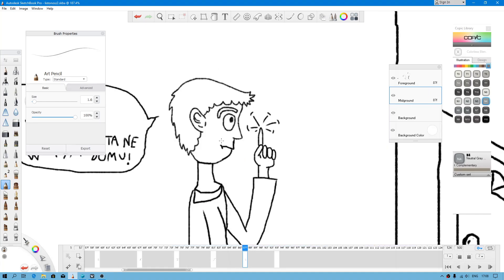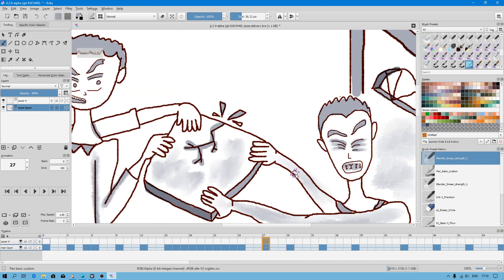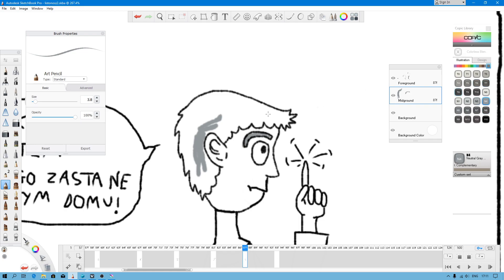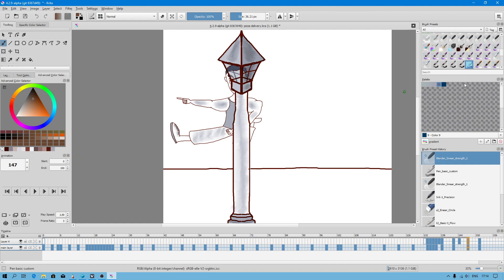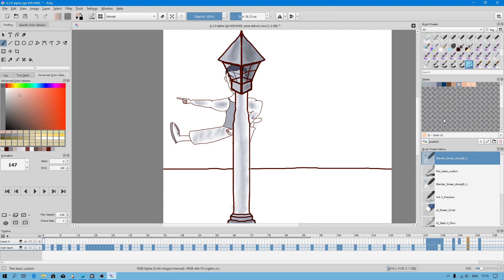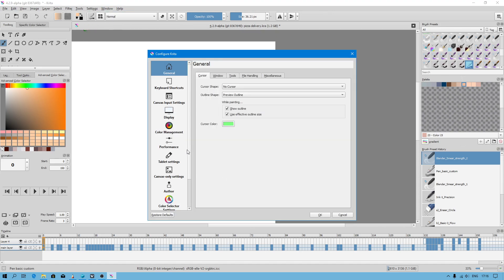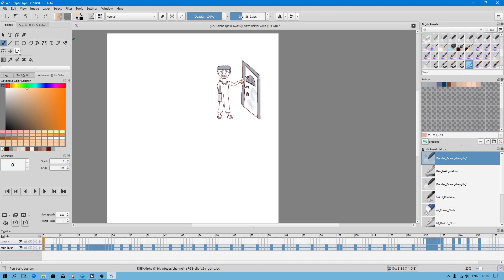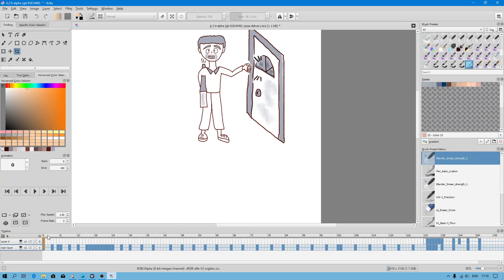Sketchbook pro vs Krita (2020)